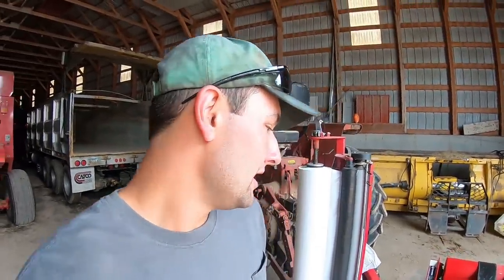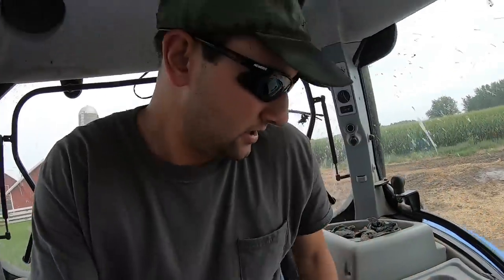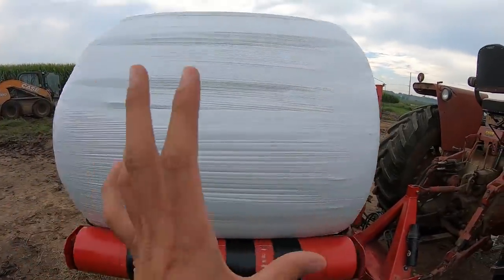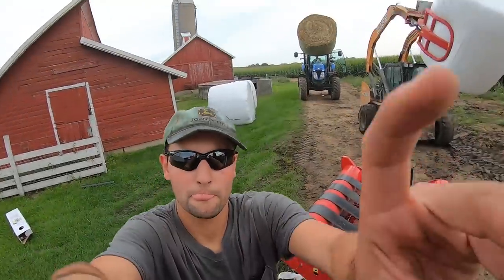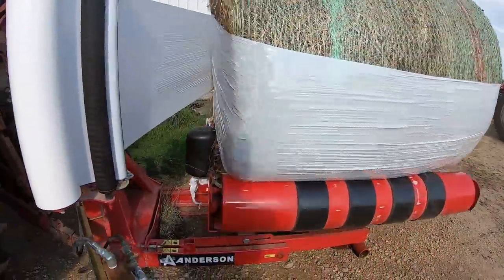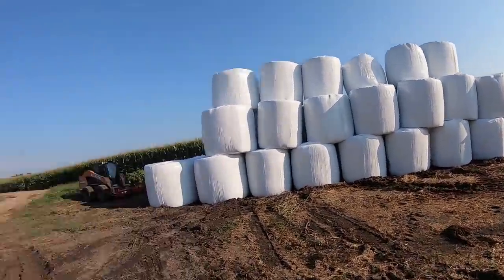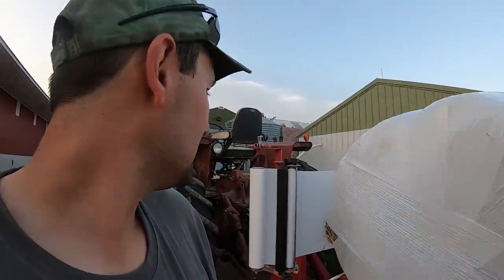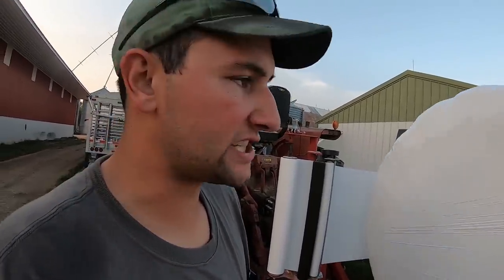Rookies Wrap Round Hay Bales for the First Time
Today, Pat, Brian and myself try to wrap round bales... as you can see by the thumbnail... we struggled for a bit at first!

Lights we will be using this spring

Guardian Angel Personal Magnetic White LED light: (great for a shop light)